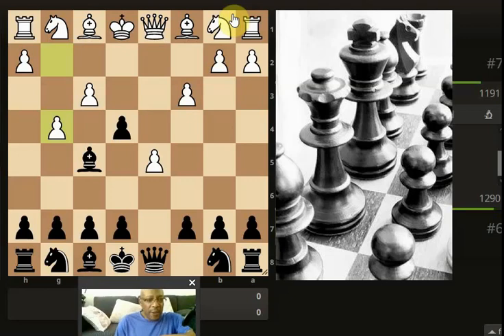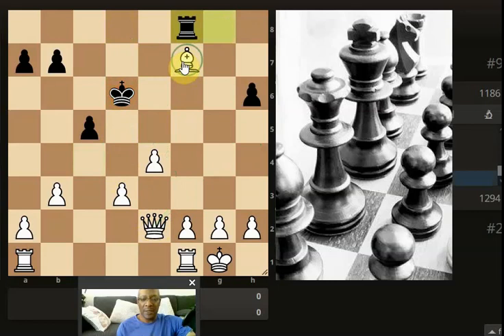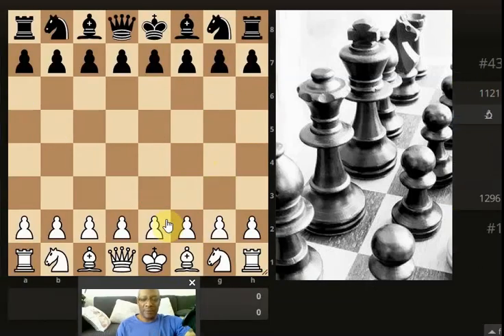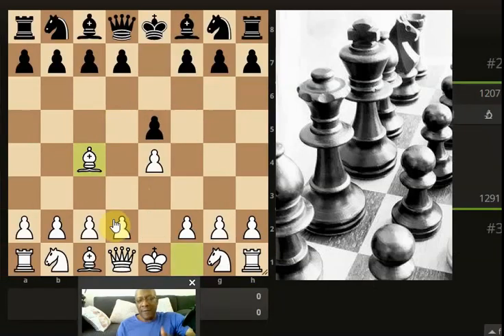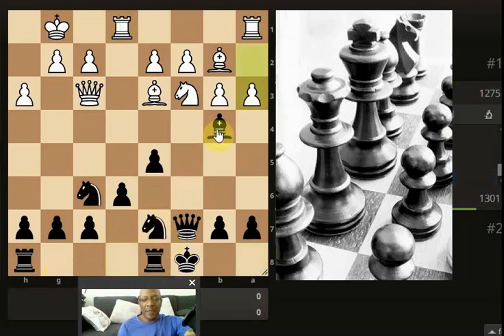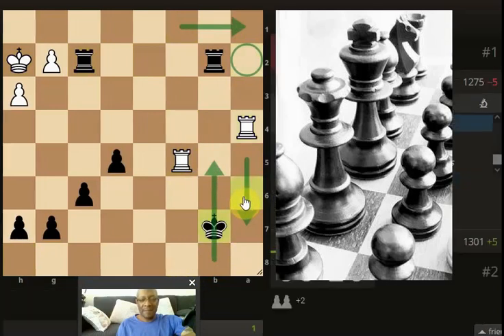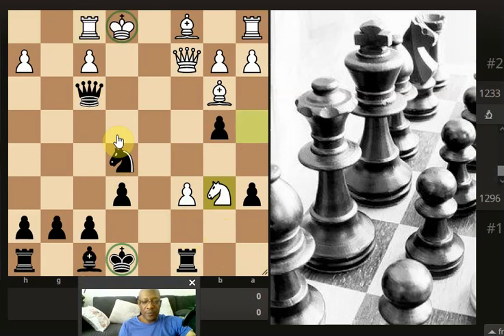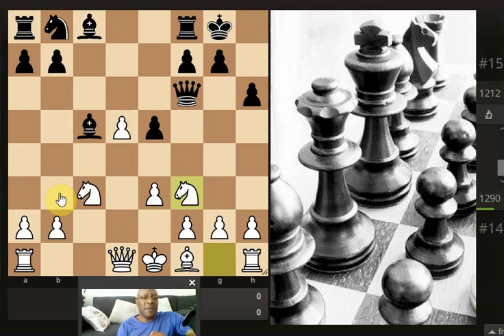Super Blitz and Blitz chess - Mini Tutorial